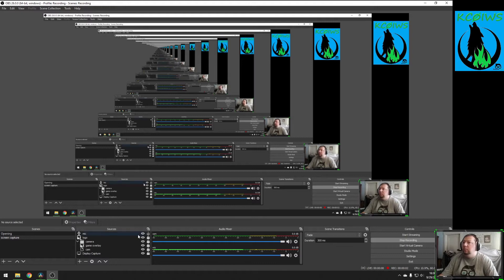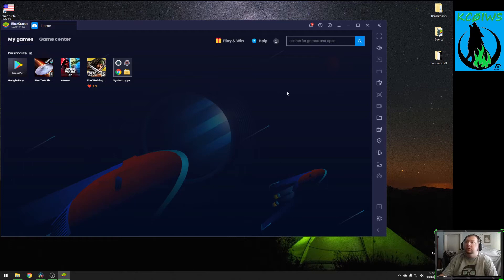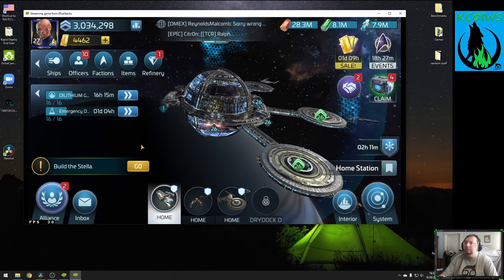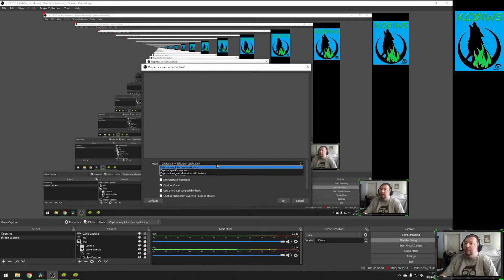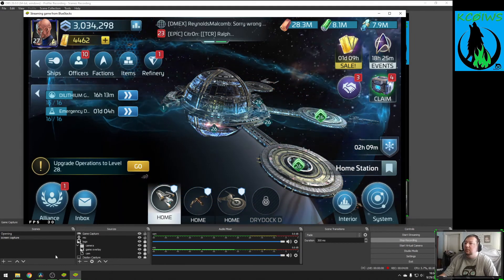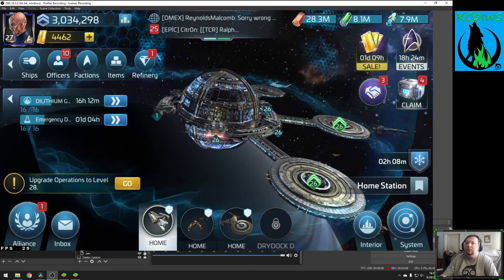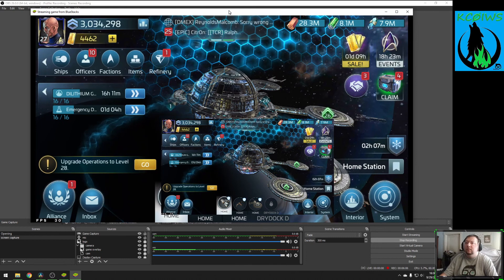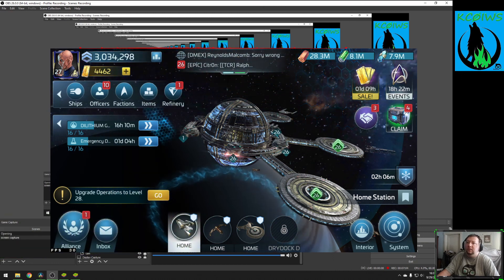Can you add BlueStacks 4 to OBS as Game Capture?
How to add BlueStacks 4 to OBS via game capture.